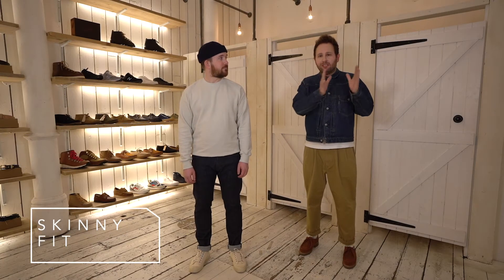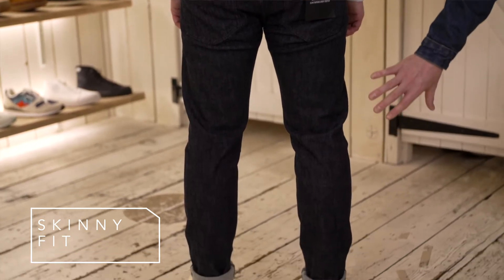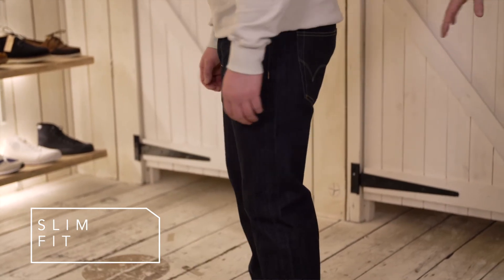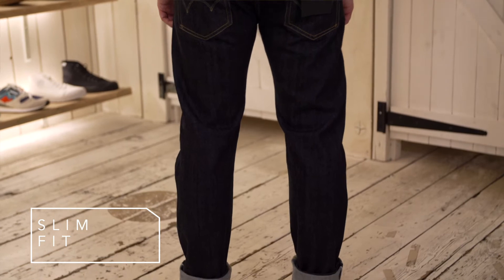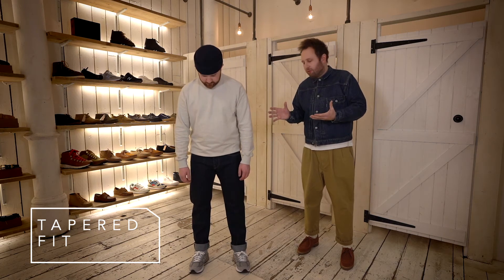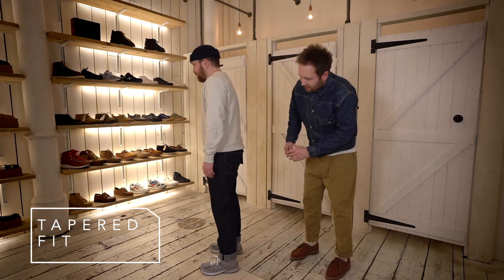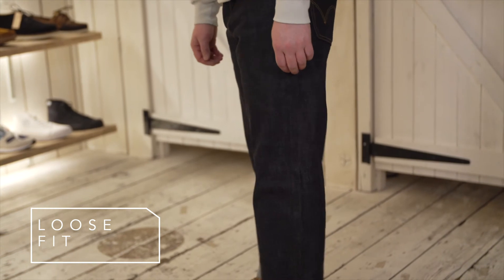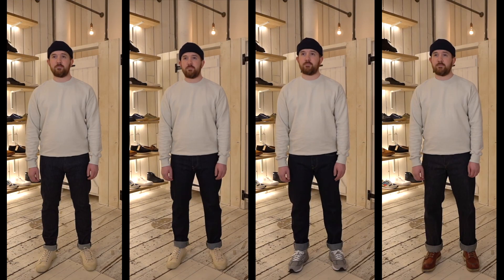How to Choose Your Perfect Denim Fit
How many times do we hear that buying denim jeans is impossible and not sure what fit will suit me! Well this video will change that view and make buying jeans easy and simple. The video will discuss the different denim fits we offer at Liquor Store, and what each fit does. You will be able to see the difference from one fit to the next, from skinny to loose. We keep this really simple to follow so you can't get confused. Enjoy finding the best fit for you.

Liquor Store Denim Store

Edwin Jeans at Liquor Store

Nudie Jeans at Liquor Store

Orslow Jeans at Liquor Store

Hawksmill Denim at Liquor Store

Levi's Vintage Clothing at Liquor Store